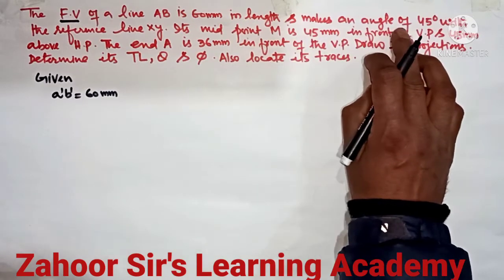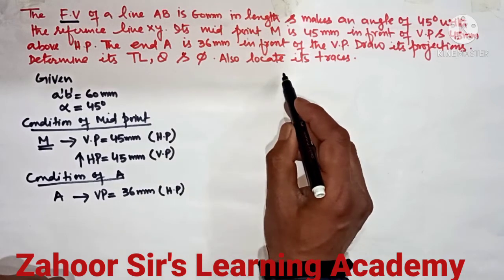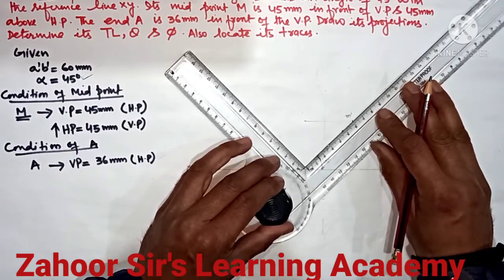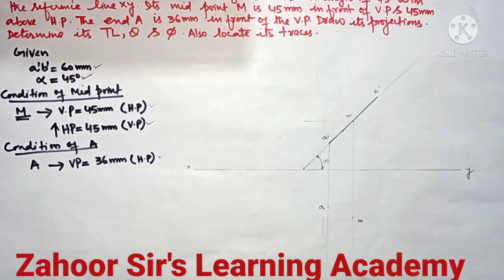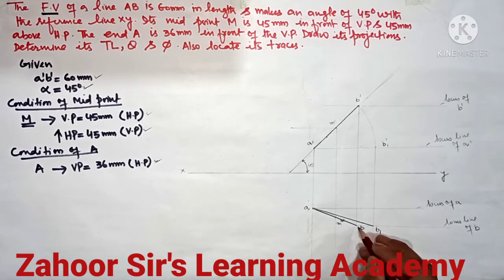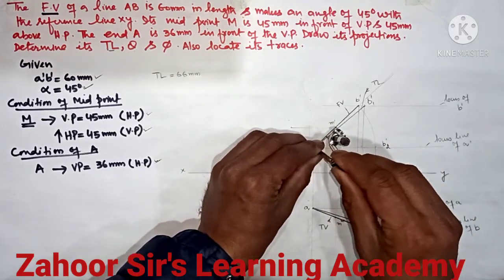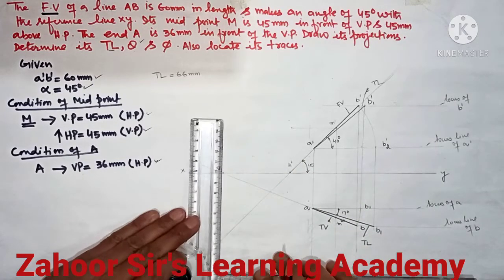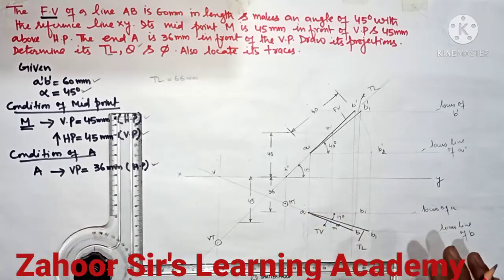Line Inclined Both Planes| Traces|part 9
In this video lecture question that is line inclined to both planes has been solved. How to use the given data to determine the unknown has been shown.Also how to find the traces of line has been shown.